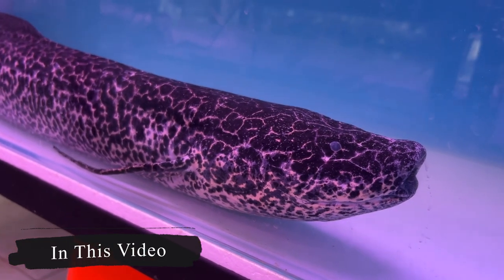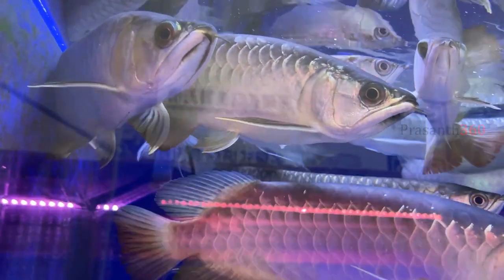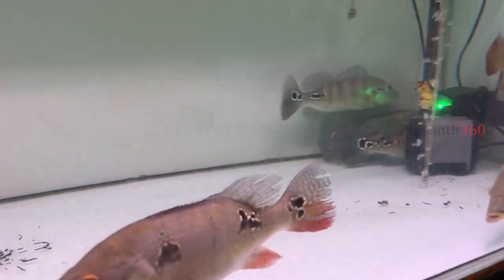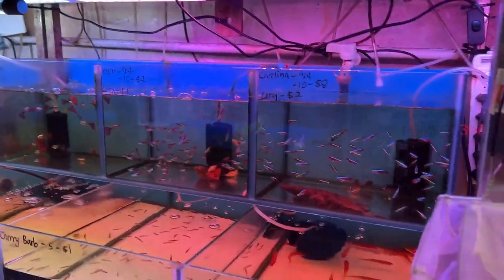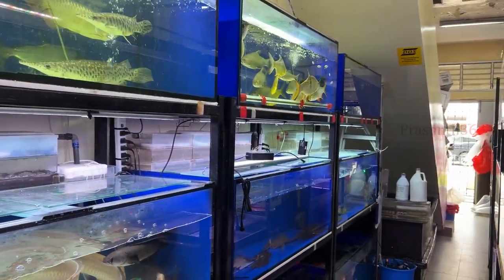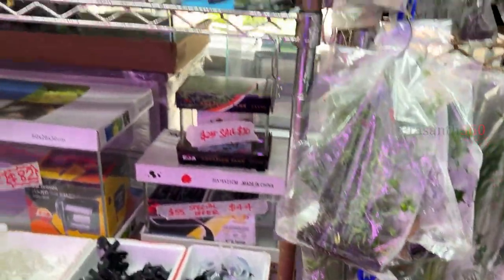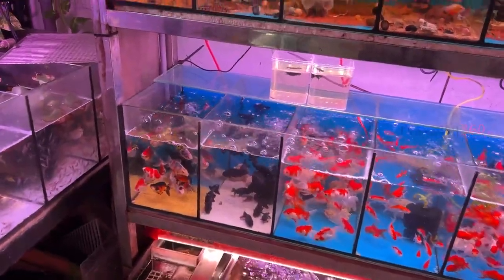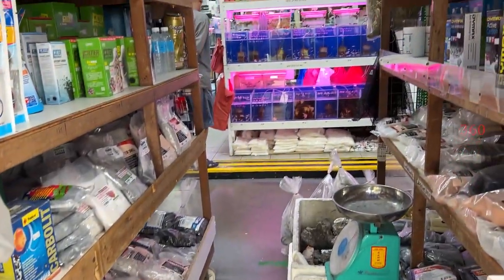Arowana Avenue Singapore Aquarium Shop Tour | Prasanth 360 | Clementi Sg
Hello Friends!

In this video, we explored one of the Singapore Aquarium shop tour in clementi place which is known for aquarium hub.

Discussed some of unique aquarium fishes which includes
Arowana fishes (Silver, Albino, Asian Arowana, Indonesian Arowana)
Flag Tail Fish
Channa Fish
Gold fish
Koi Fish
Angel Fish
Foods and Accessories

No Animals or fishes were harmed during making of this video.
This video is only for sharing information and knowledge.
This video is non-promotional and all product buy on your own risk.